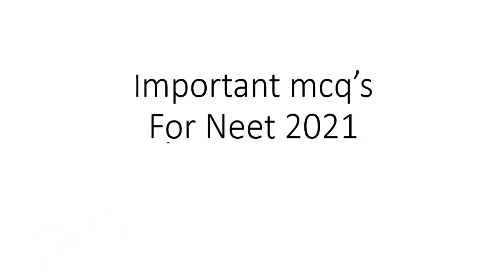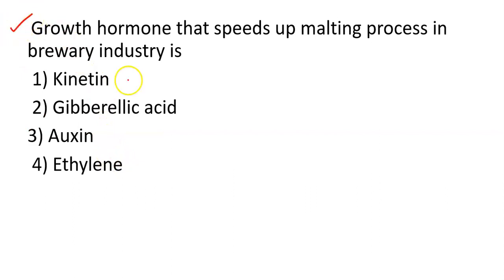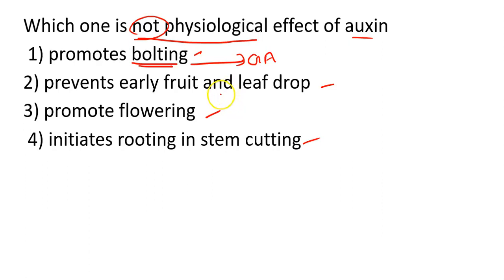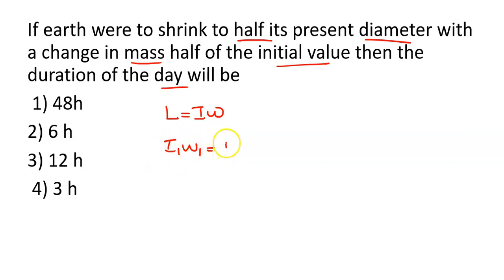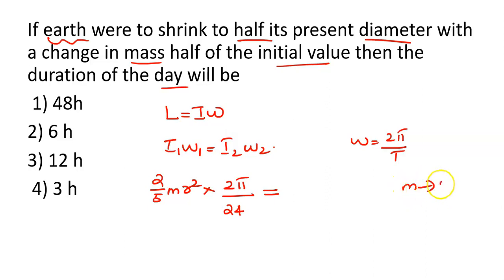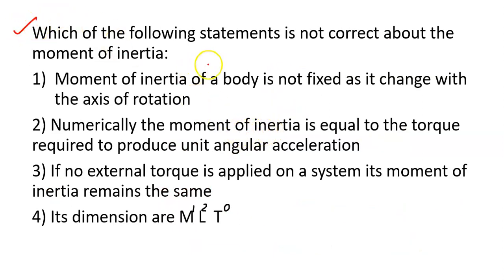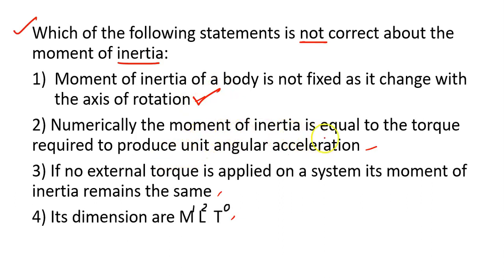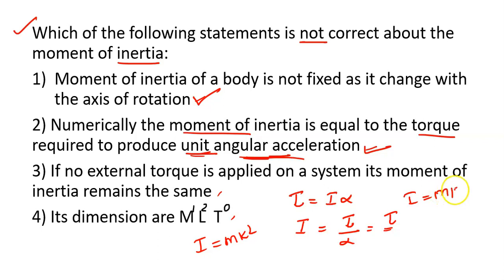Important mcq's for Neet 2021/Physics & Biology /Neet jee mentor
The National Eligibility cum Entrance Test (Undergraduate) (or NEET (UG)), formerly the All India Pre-Medical Test (AIPMT), is an all India pre-medical entrance test for students who wish to pursue undergraduate medical (MBBS), dental (BDS) and equivalent AYUSH (BAMS, BUMS, BHMS, etc.) courses in government and private institutions in India and also, for those intending to pursue primary medical qualification abroad.

The exam is conducted by National Testing Agency (NTA), which provides the results to the Directorate General of Health Services under Ministry of Health and Family Welfare and State Counselling Authorities for seat allocation.

NEET-UG replaced the All India Pre Medical Test (AIPMT) and many other pre-medical exams conducted by states and various  medical colleges. However, due to lawsuits being filed against the exam, it could not be held in 2014 and 2015.

NEET-UG is a single entrance test for admissions to more than 66,000 MBBS and BDS seats across India.,

After the enactment of NMC Act 2019 in September 2019, NEET-UG became common all India entrance test for admissions to medical colleges in India including the All India Institutes of Medical Sciences (AIIMS) and Jawaharlal Institute of Postgraduate Medical Education & Research (JIPMER) which until then conducted separate entrances.
courtecy@wikipedia